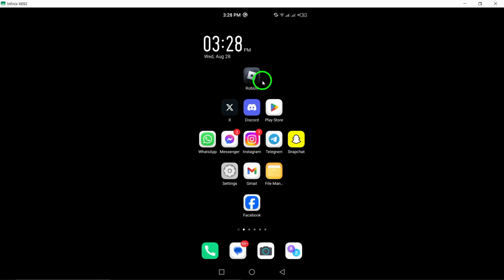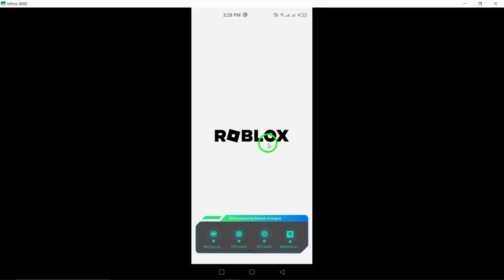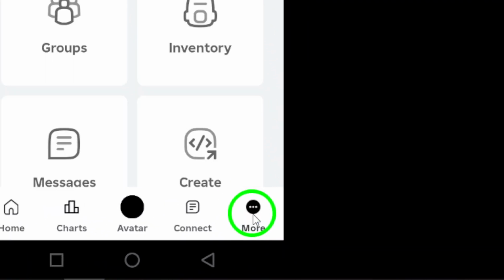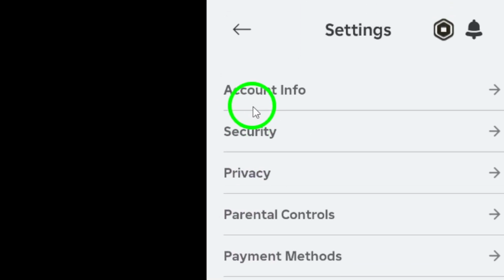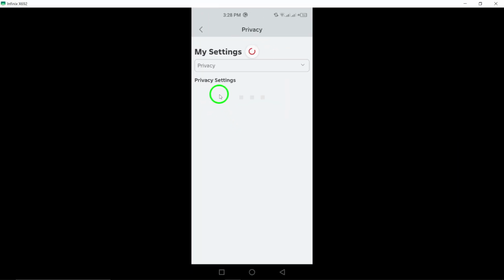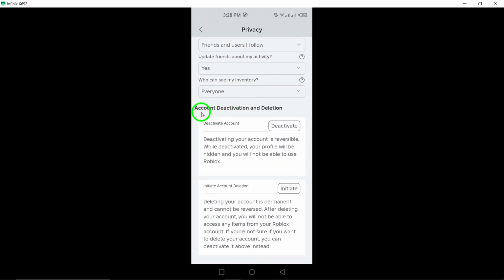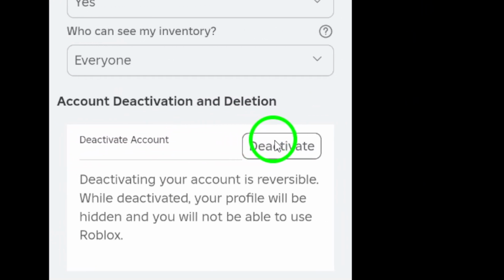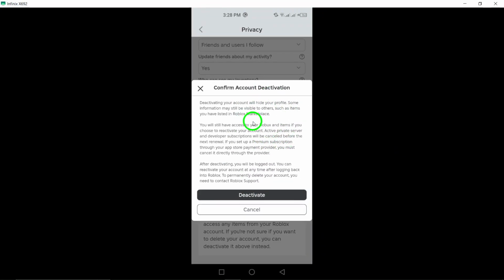How to Deactivate Roblox Account (Updated)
Learn how to easily deactivate your Roblox account with this updated step-by-step guide. Whether you're taking a break or need to make changes, follow these simple instructions to deactivate your account safely.

1. Open the Roblox app on your Android device.
2. Tap the three dots at the bottom right to open the menu.
3. Select “Settings.”
4. Tap “Privacy.”
5. Scroll down to "Account Deactivation and Deletion."
6. Next to "Deactivate Account," tap "Deactivate."
7. Confirm your step by tapping "Deactivate."
8. Verify your account to complete the steps.

With these straightforward steps, you'll be able to deactivate your Roblox account in no time.

Chapters:
00:00 Intro
00:12 Soultion
01:05 Outro